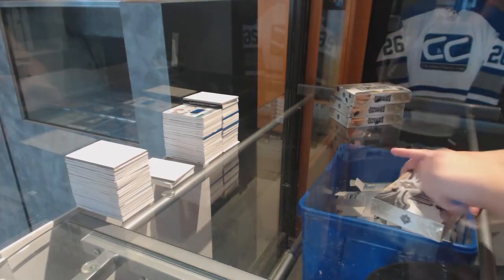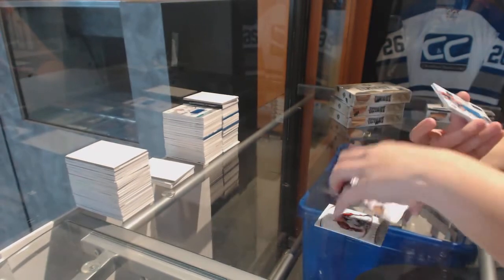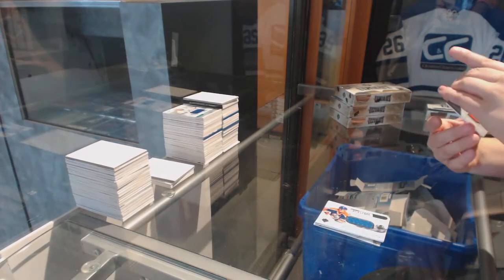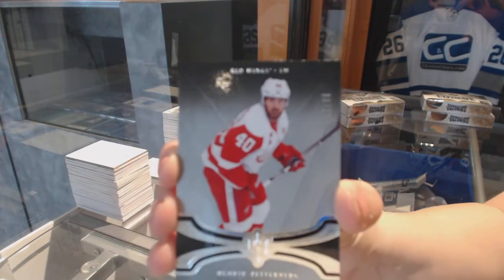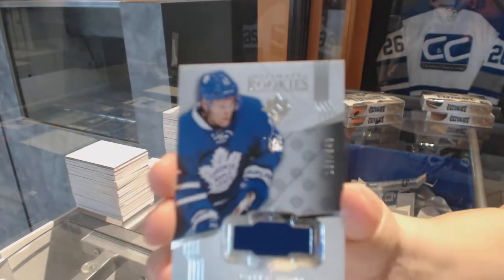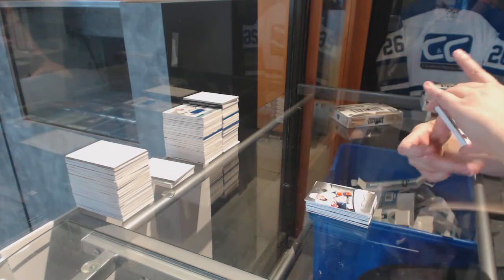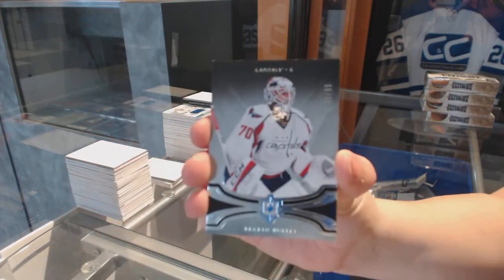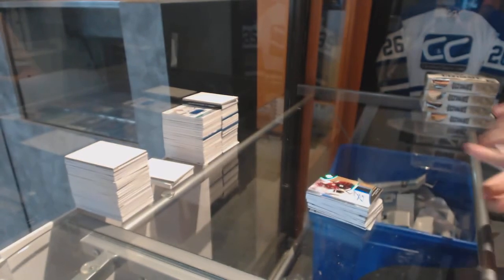16-17 UD Ultimate Hockey 4 Box Half Case Break - C&C 7769